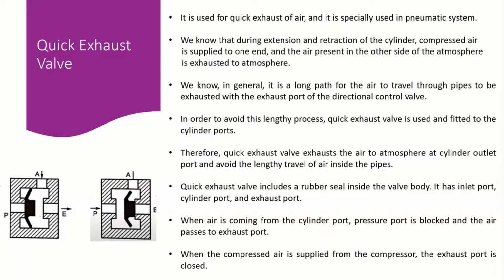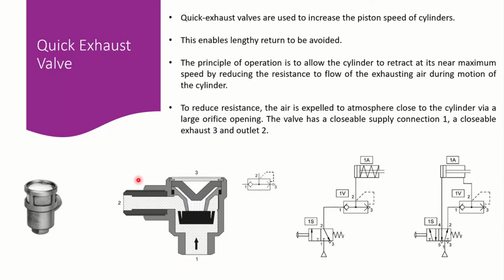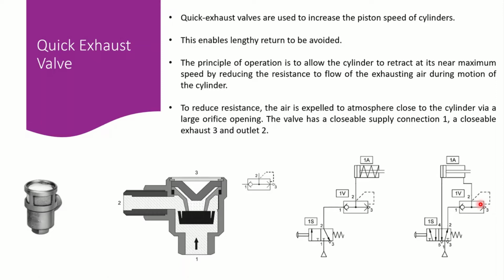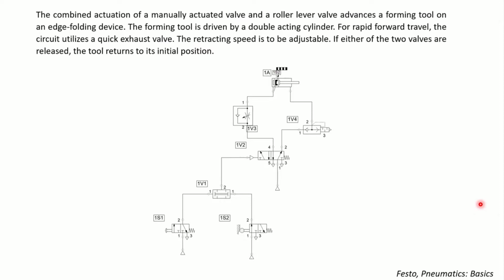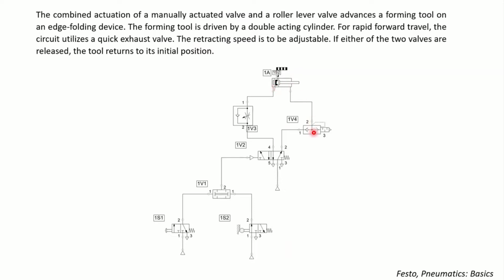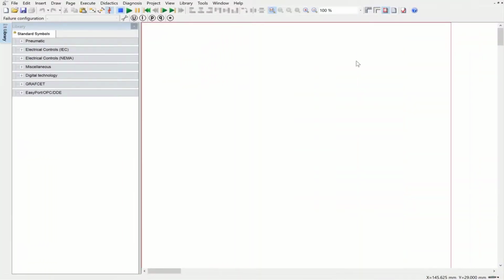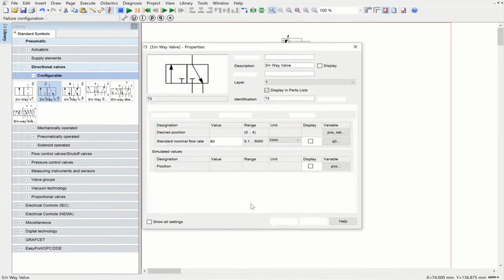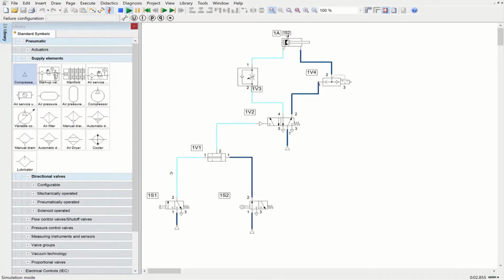Quick Exhaust Valve | Introduction to FluidSIM | Tutorial 10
In this video, we illustrate how a quick exhaust valve works. The functionality, main components and structure of the Quick Exhaust valve is briefly described. It is shown how a quick exhaust valve can accelerate the exhausts  of the air to atmosphere at cylinder outlet port and avoid the lengthy travel of air inside the pipes.  Quick exhaust includes a rubber seal inside the valve body. It has inlet port, cylinder port, and exhaust port. When air is coming from the cylinder port, pressure port is blocked and the air passes to exhaust port. When the compressed air is supplied from the compressor, the exhaust port is closed. Quick-exhaust valves are used to increase the piston speed of cylinders. Also, this enables lengthy return to be avoided. Then, the following industrial example is briefly discussed and its circuit designed with FluidSIM.

Example below:
The combined actuation of a manually actuated valve and a roller lever valve advances a forming tool on an edge-folding device. The forming tool is driven by a double acting cylinder. For rapid forward travel, the pneumatic circuit utilizes a quick exhaust valve. The retracting speed is to be adjustable. If either of the two valves are released, the tool returns to its initial position.